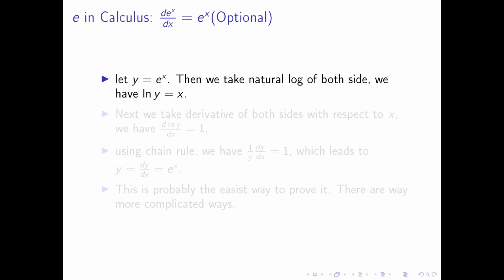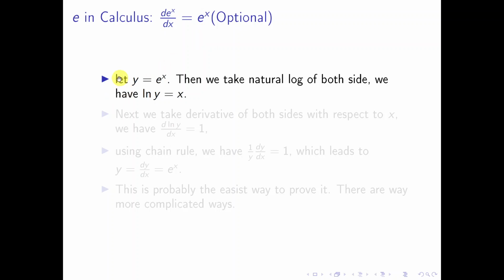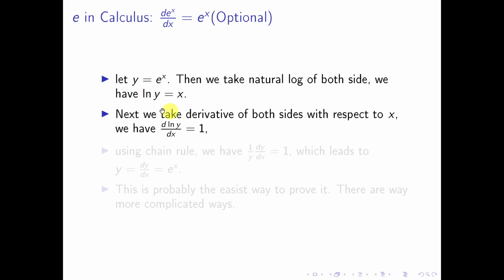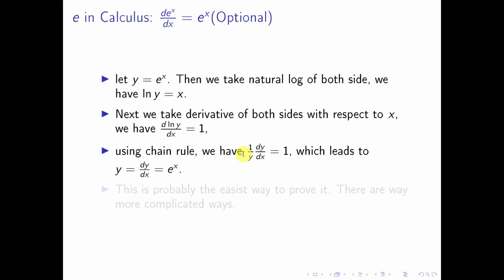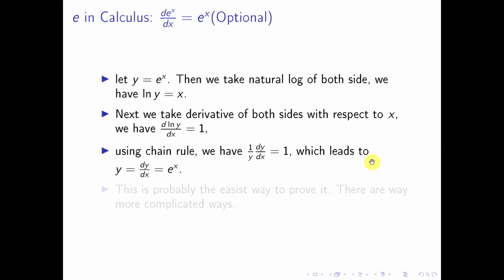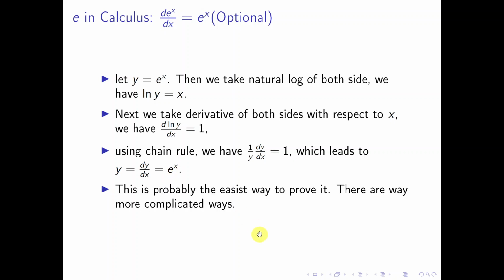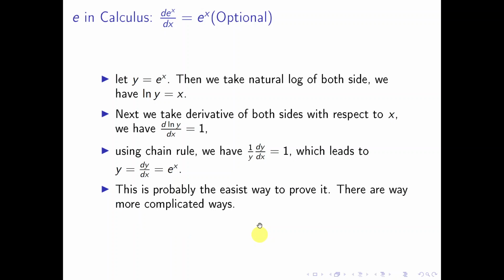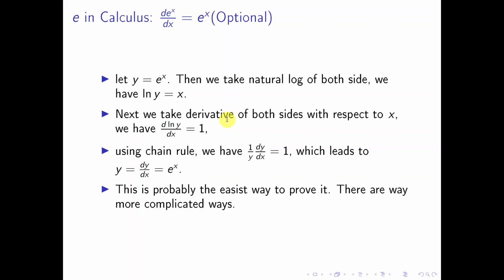Mathematics: The Derivative of the Natural Exponential Function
This video clip shows a simple proof that the derivative of the natural exponential function is itself.